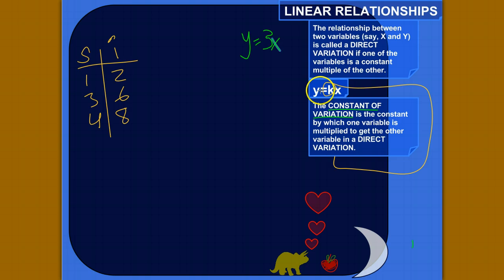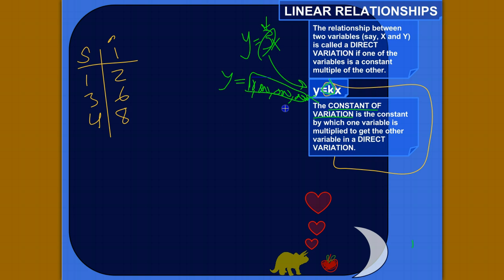The Constant of Variation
The constant of variation is the constant by which one variable is multiplied to get the other variable in a linear relationship. Now that your eyes are glazed over, check out this video so I can show you what I'm talking about!